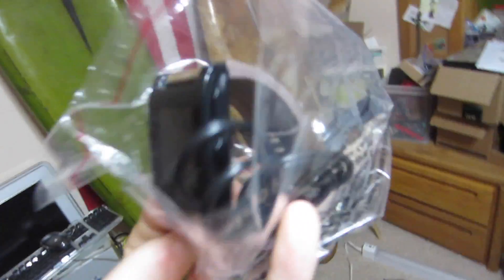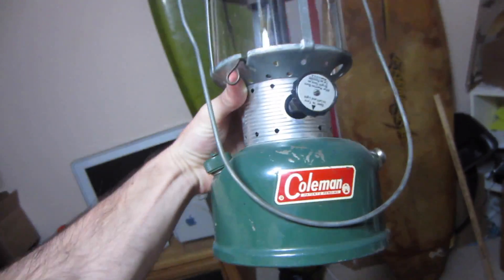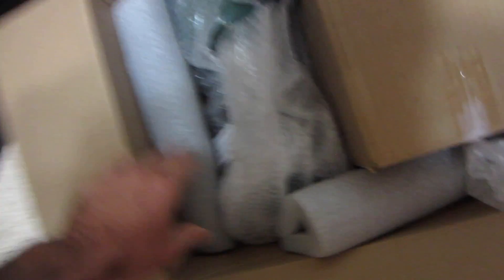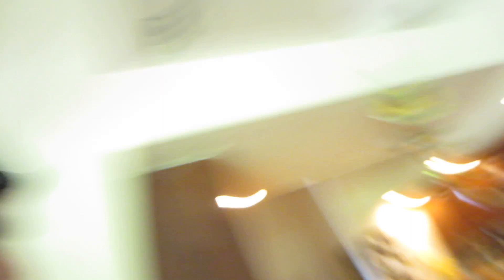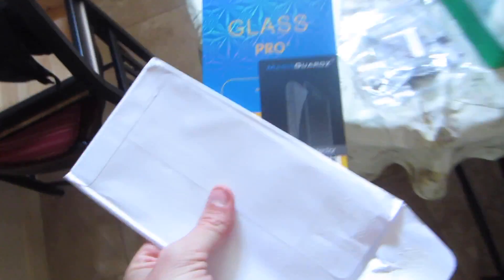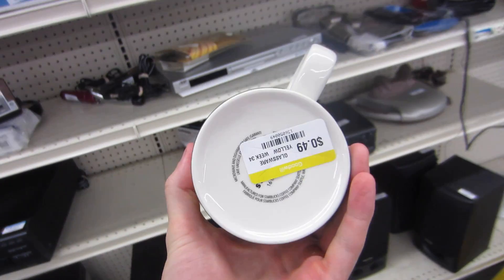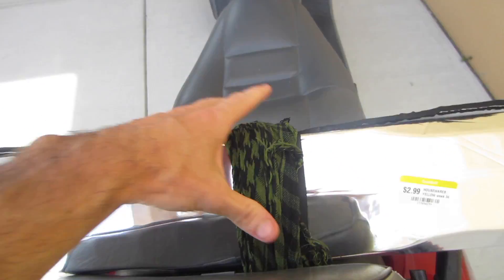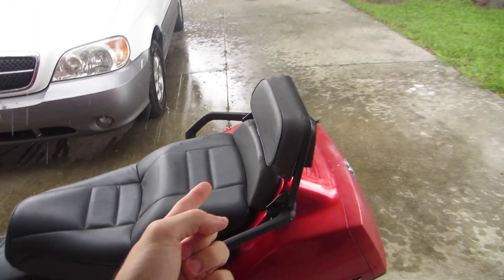Finally Thrifted a Starbucks Mug! 🦄 ☕️ | vlog 136